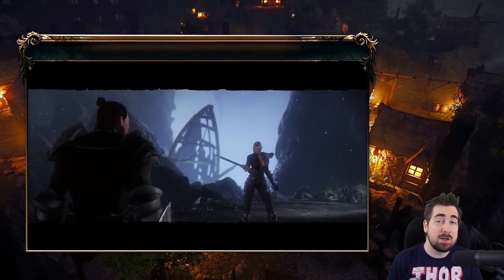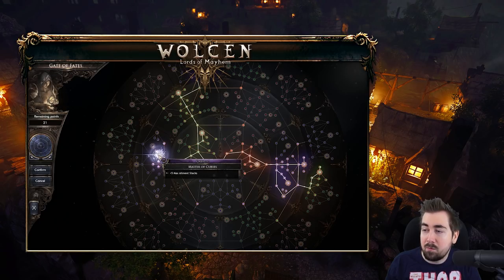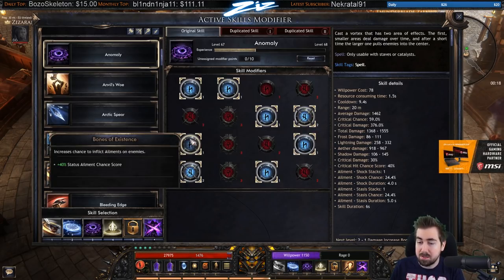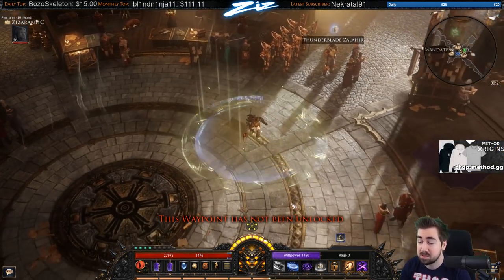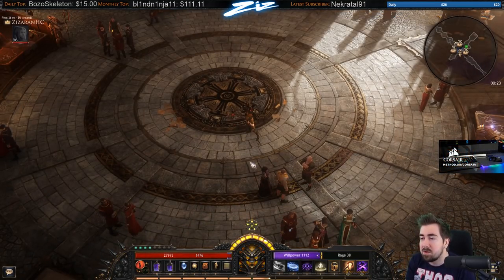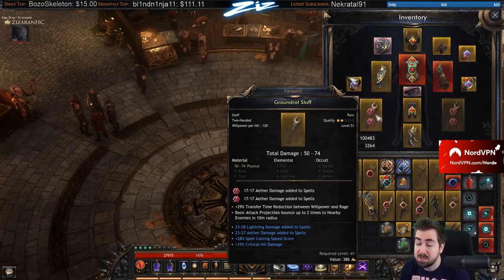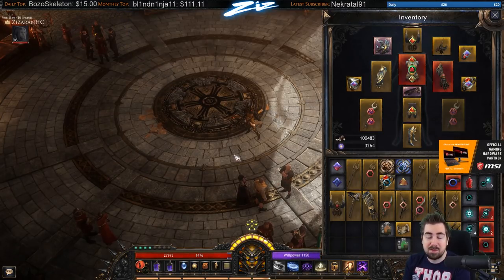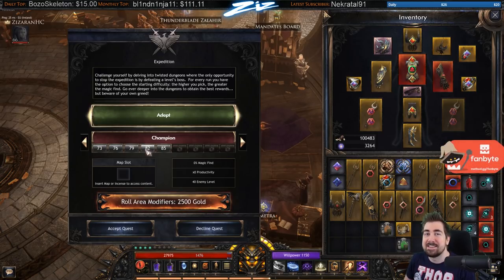Wolcen - Best Spell build - Winters Grasp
In this video I will show you a fun build with so much DPS that it will literally kill your RAM so you will need to restart every 10 maps. With clever use of Game Mechanics I ended up with a cool build.

This is my first ever build guide for Wolcen, so I can't garantuee that I am not blatantly wrong in some aspects. But hey, we are all learning.